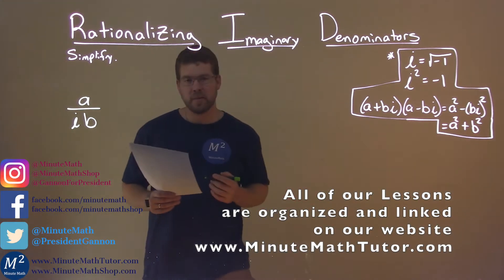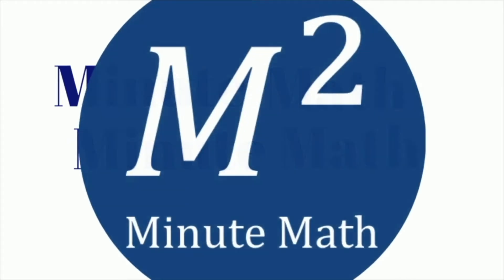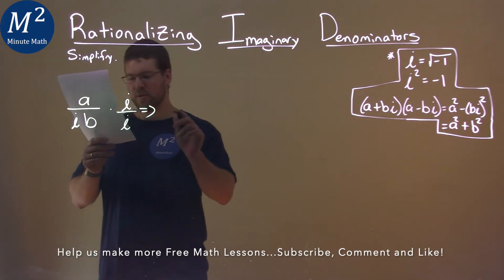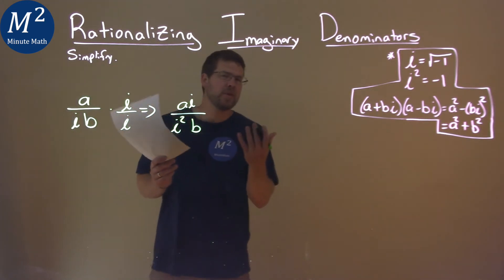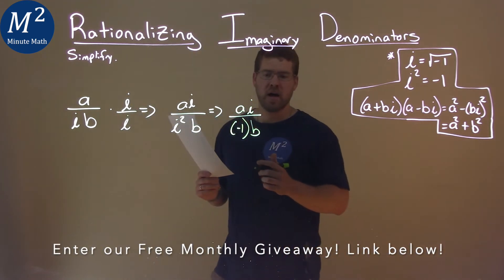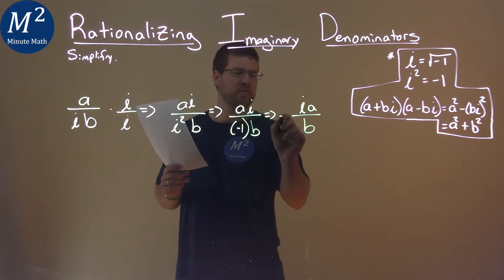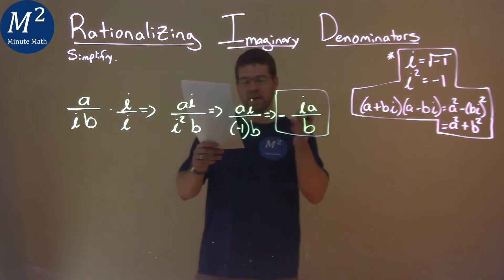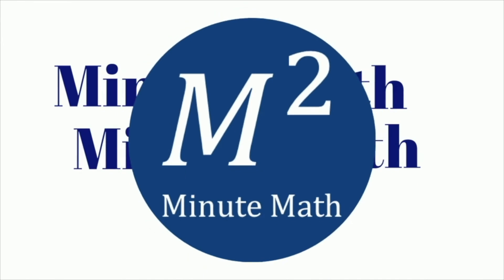Simplify a/ib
Simplify a/ib by rationalizing the imaginary denominator. We learn how to simplify a/ib. We learn how to simplify an imaginary expression by using properties that we know about imaginary numbers. we rationalize imaginary denominators by finding the complex conjugate. This is a great introduction into finding the complex conjugate and simplify an imaginary expression using the complex conjugate. This is under the topic of Rationalizing Imaginary Denominators with this free online math video lesson.